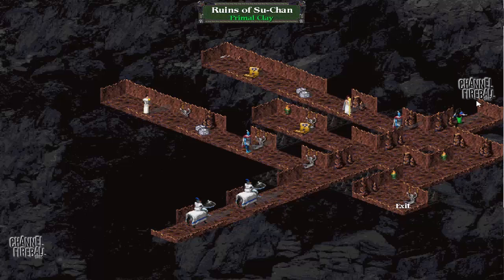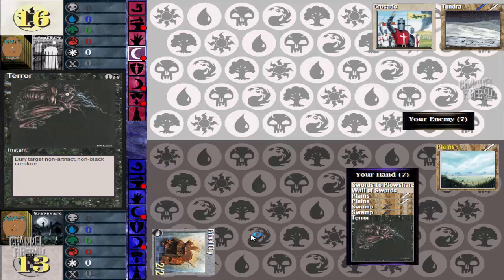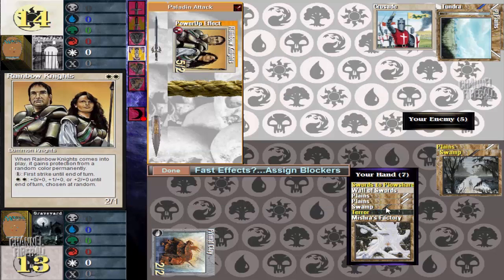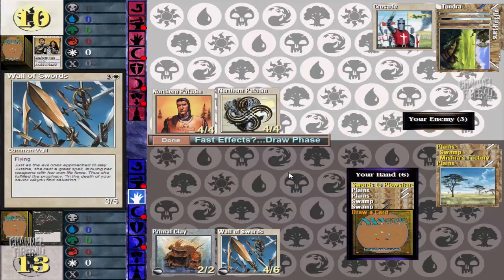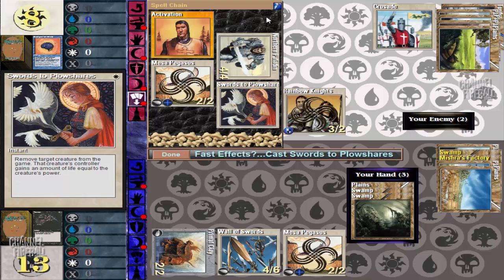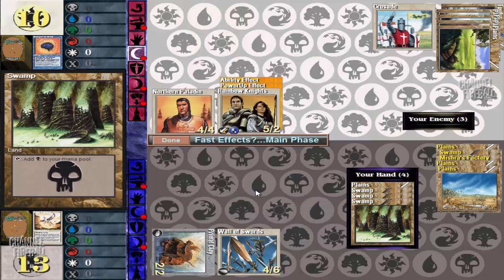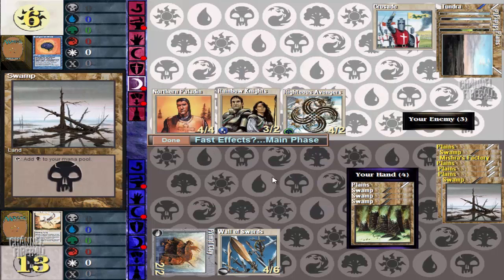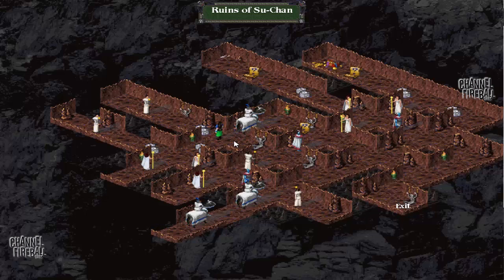Channel Nightmare - Shandalar Adventure #2 (Part 4)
Ever wonder where Soul of Shandalar got its name from?